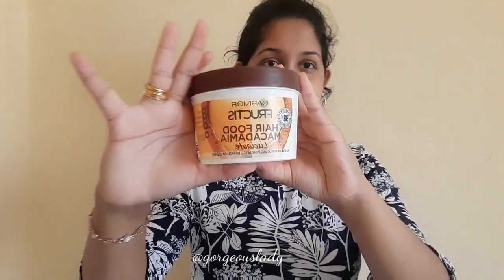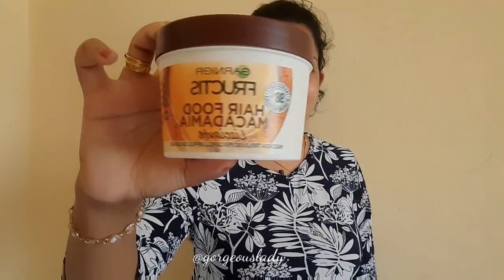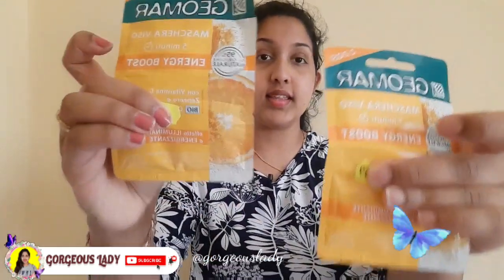හස්බන්ඩ් අරන් දුන්න බියුටි ප්‍රඩක්ට්ස්|Skincare products|Hair carr products|Sinhala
Hi Gorgeous
This video is about,

හායි🙋 කොහොමද ඔයාලට❤️💙හොදින් ඉන්නවා නේද ?
   ❤💐ඉතින් මට අත්‍යාවශ්‍ය වෙලා තිබුනු බියුටි ප්‍රඩක්ට්ස් ටිකක් මගේ හස්බන්ඩ් මට අරන් දුන්නා...❤💐
     🎀🍒🍒ඉතින් මම හිතුවා ඒ දේවල් ඔයාලත් එක්ක බෙදාගන්න ඕනෙ කියලා💙💐
                      ස්තූති 🙏

🎀✈️🇮🇹🇱🇰ඔයාලගෙ කොණ්ඩය රැකගන්න සම රැකගන්න 💯ක් ඔරිජිනල් ඉතාලි ස්කින් කෙයා,හෙයා කෙයා නිශ්පාදන ඔයාලට දැන් මගේ online shop එක හරහා මිලදී ගන්න පුලුවන්😊🎀 👇
🎀✈️🇮🇹🇱🇰MJM COLLECTION  INSTAGRAM 🎀